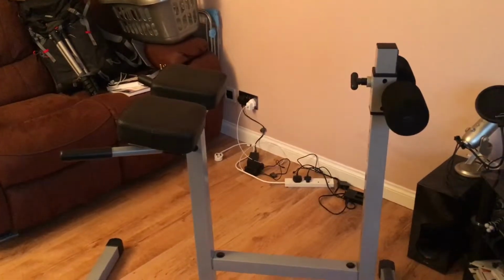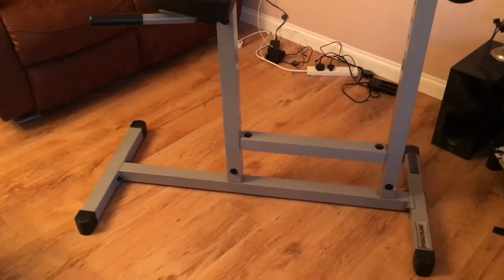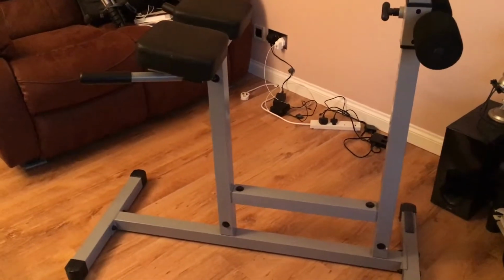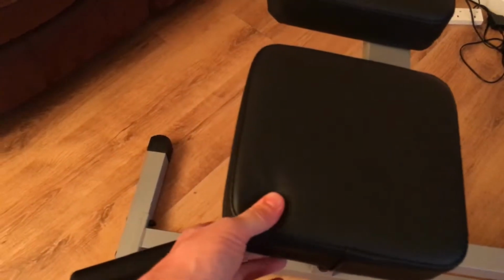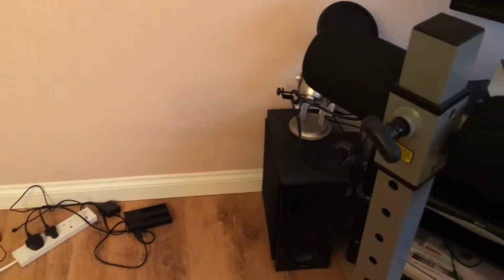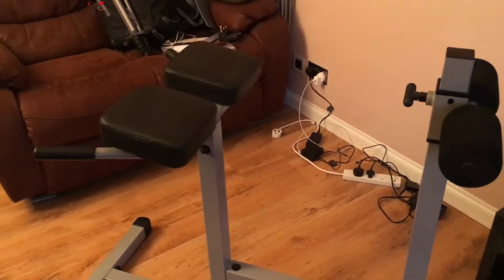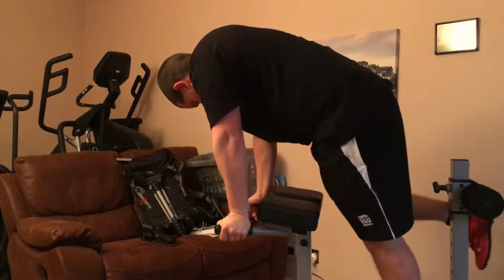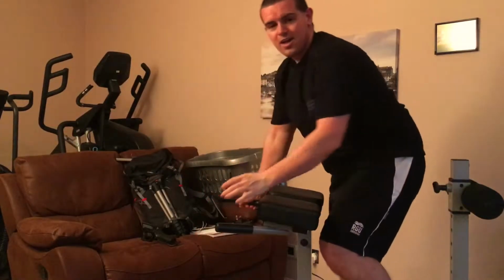Powerline Hyperextension Roman Chair Review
For me, this piece of equipment is fantastic value and excellent for glute activation.  Also burns the hamstrings out to give your posterior chain an efficient workout in one exercise.  You can buy this piece of equipment here:

Roman chair